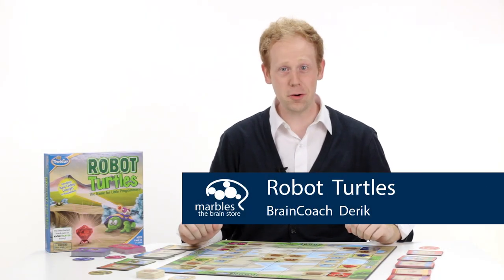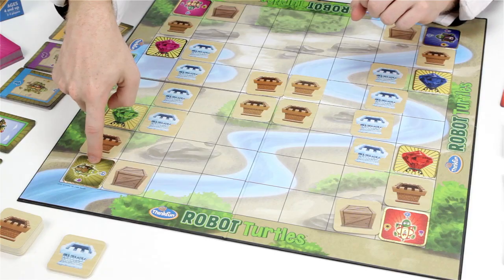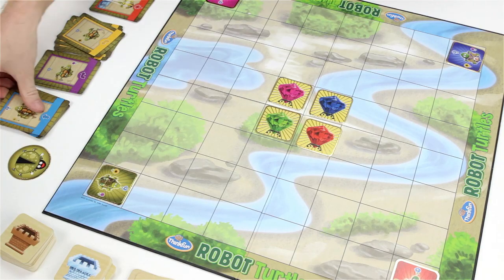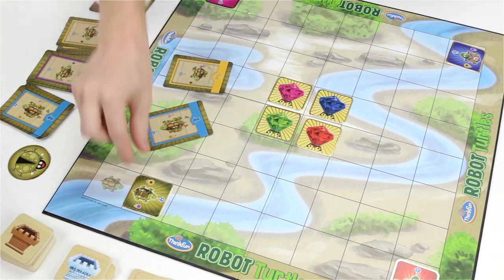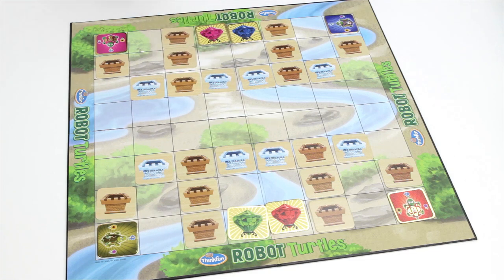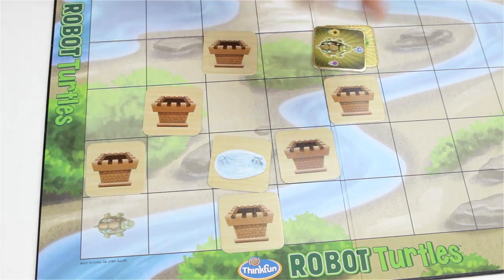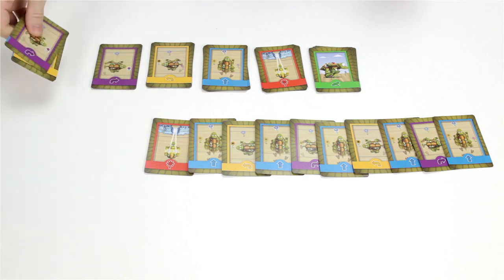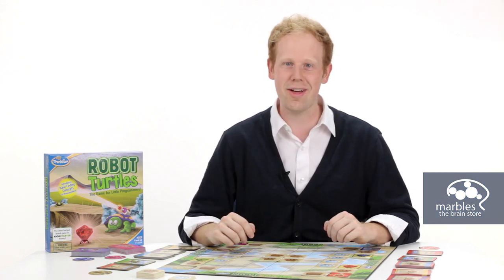Robot Turtles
Preschoolers are sorely underrated, if you ask us. The truth is, their pliable little minds are perfectly capable of all sorts of stuff us grownups don't think is possible. Even computer programming. And a father of two who took a leave from his gig at Google is out to prove it with Robot Turtles. The most-backed board game in Kickstarter history, Robot Turtles takes seconds to learn and minutes to play and will keep kids 3 to 8 learning the basics of programming for hours.

Brain Health Expert Says:
"This bestselling board game will boost creativity, strategy, and logic as it teaches the basics of computer programming. "